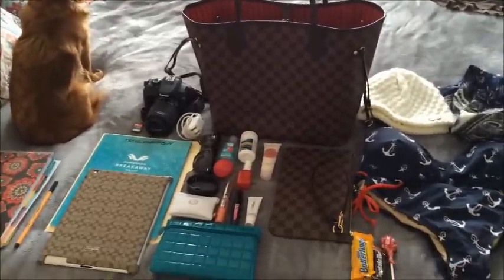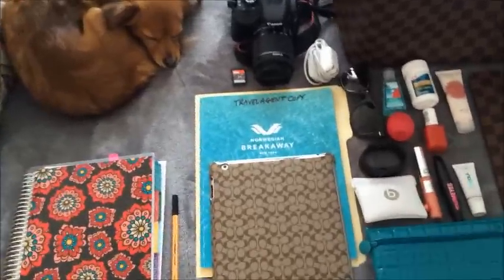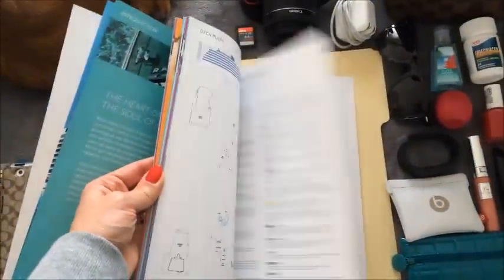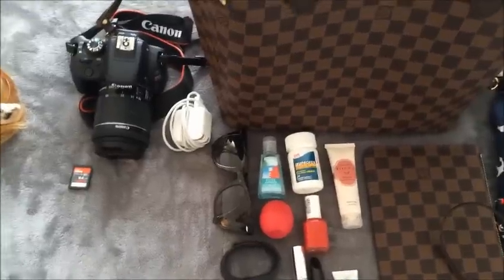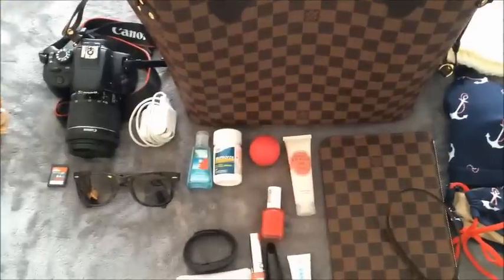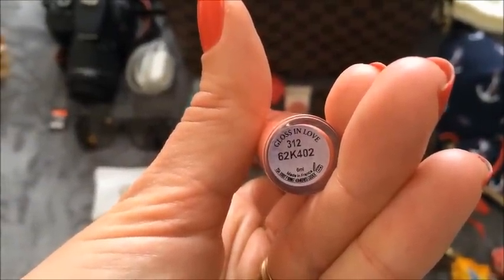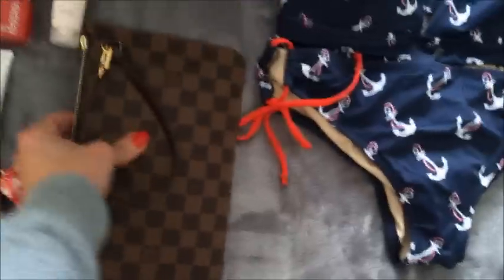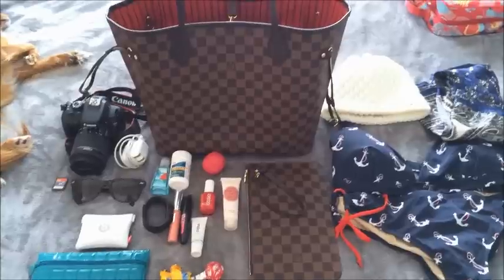Episode #32 Whats in my Cruise Carry-On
Disney Crazy, Erica & Elyssa from Personal Pixie Dust Vacations share their love of all things Disney with you!

In this episode I share what I am packing in my cruise carry on bag.

Each week they will be posting new Disney Vlogs sharing their love  and knowledge of all things Disney.